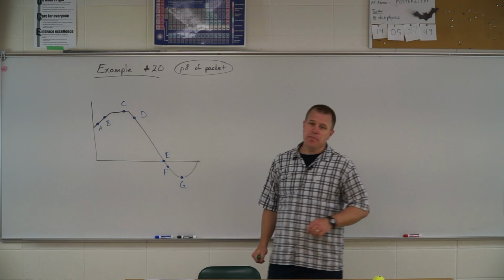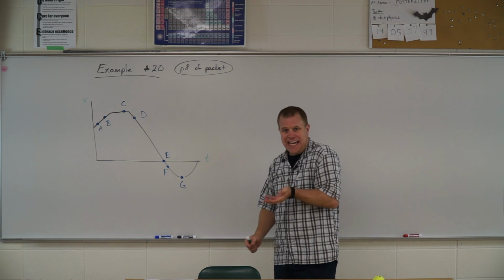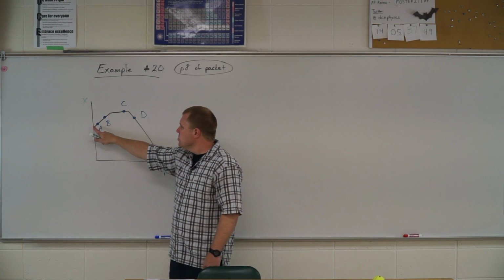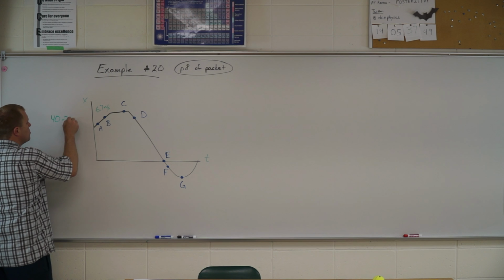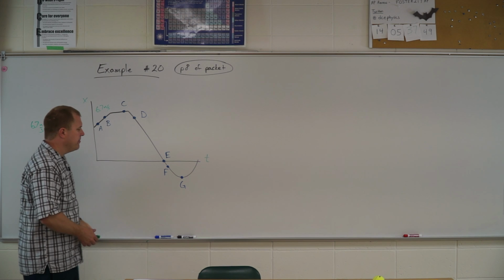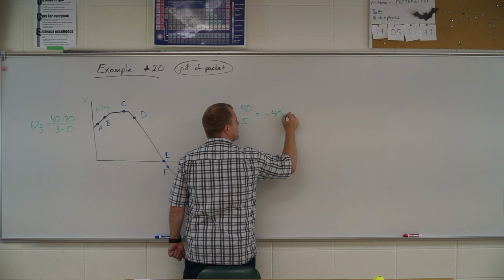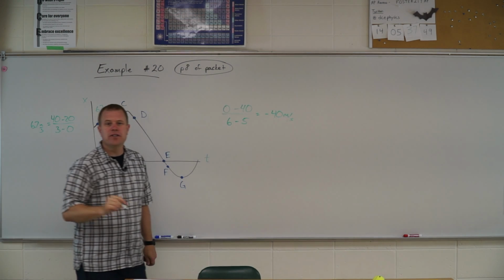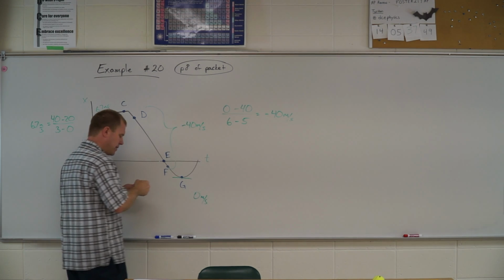example #20 p.8 of packet